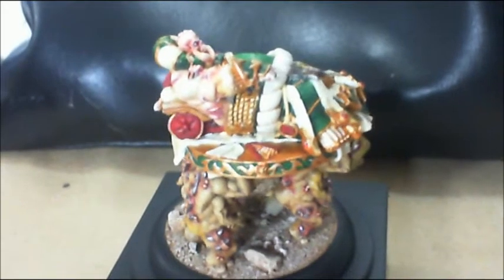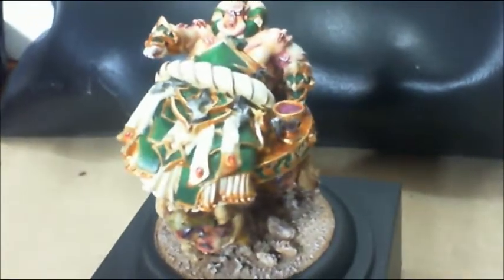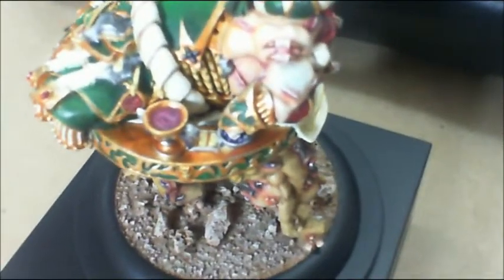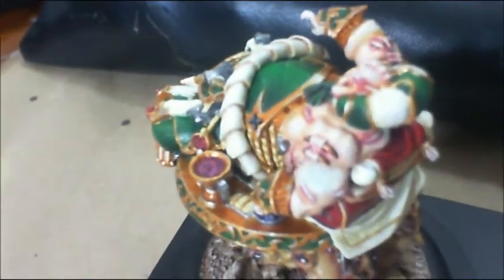Hordes; Skorne Warcaster Dominar Rasheth Commission, Vid 2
This is a project I have been working on for awhile, finally completed.